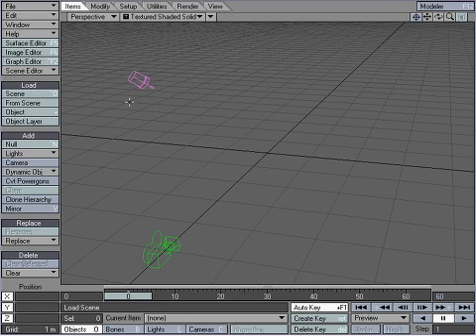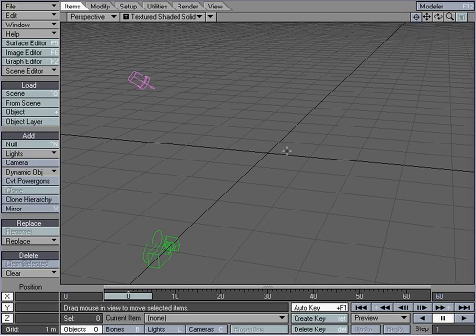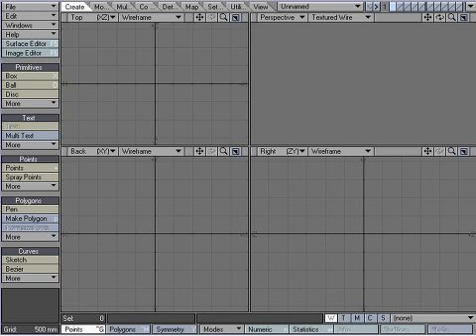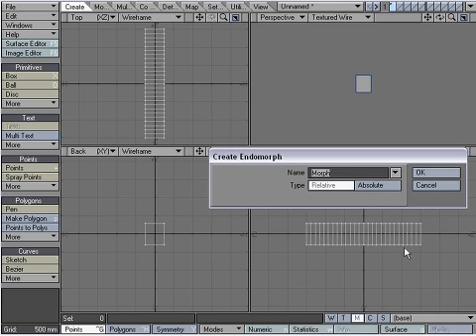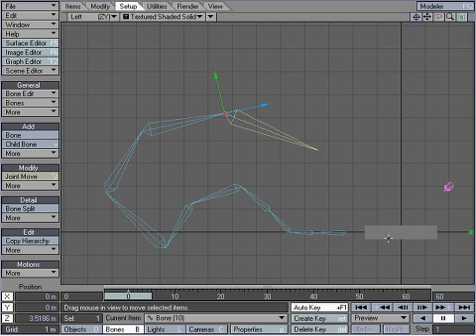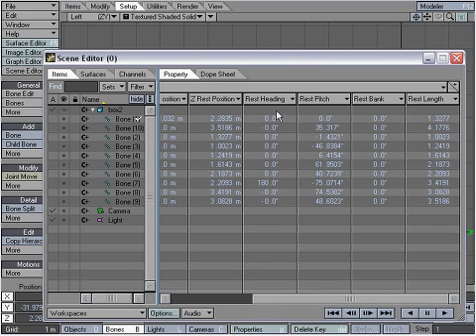v8 - Scene editor, changes